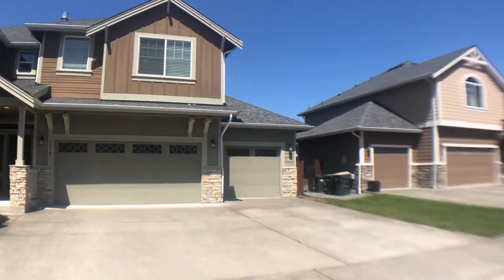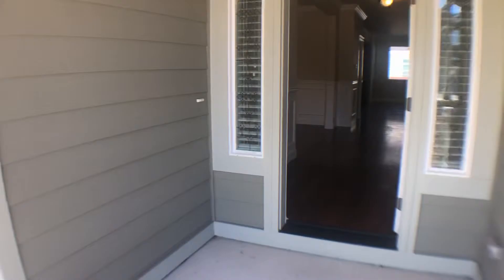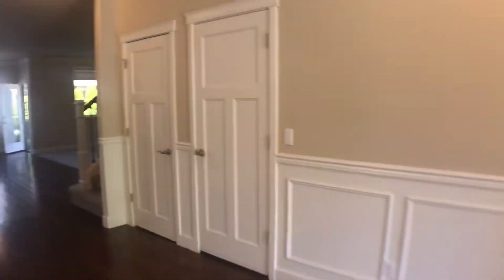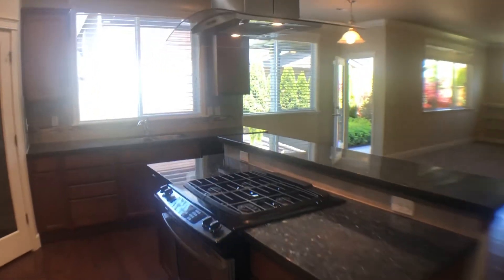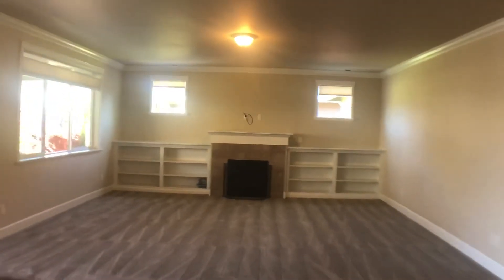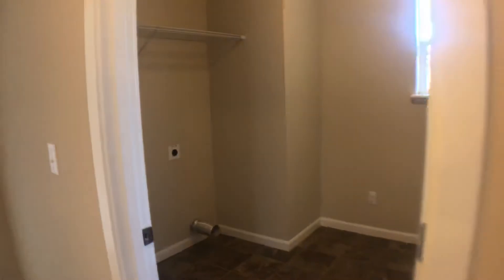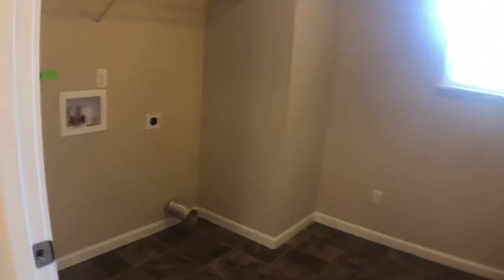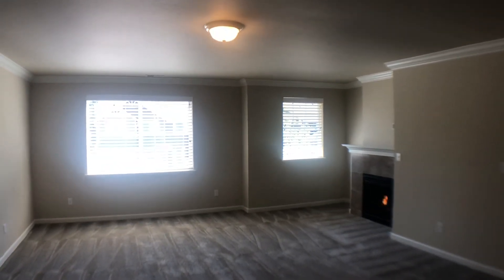Video Tour: 3838 19th Ave NE, Lacey, WA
Video Tour: 3838 19th Ave NE, Lacey